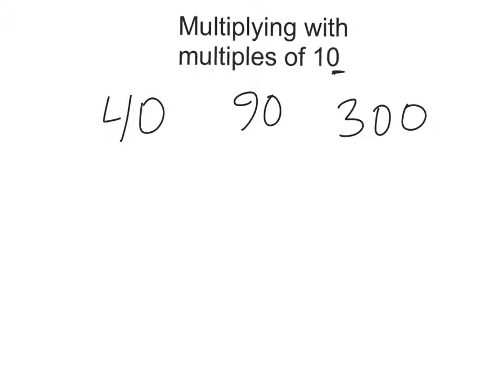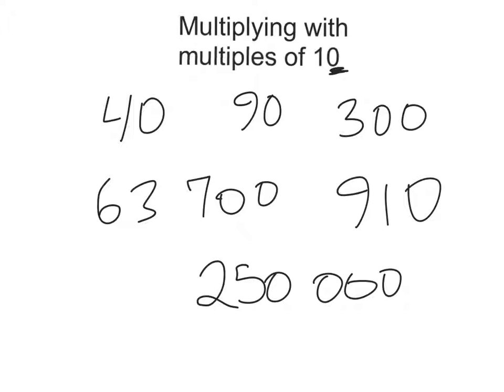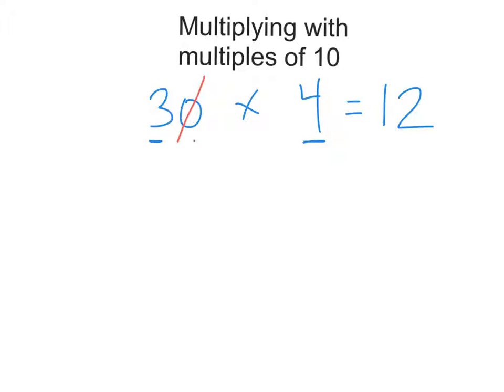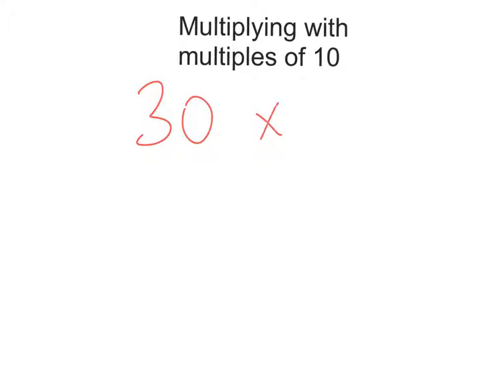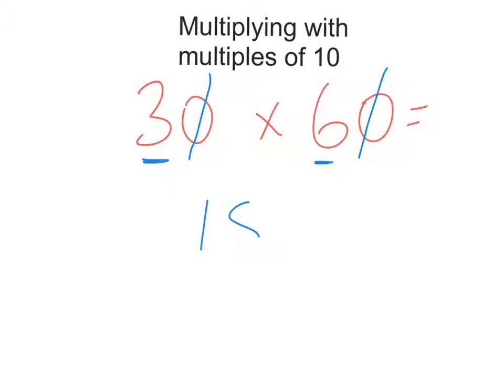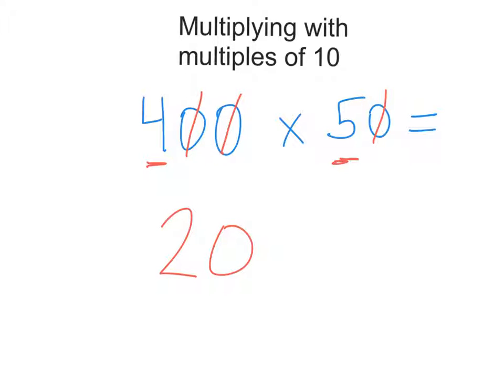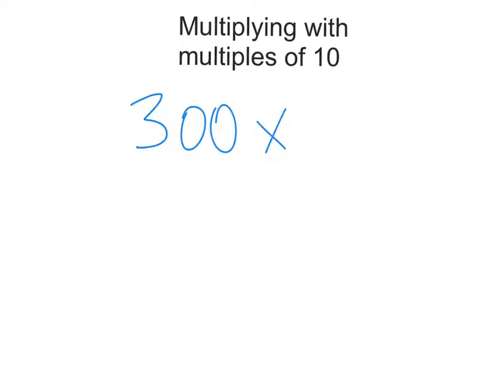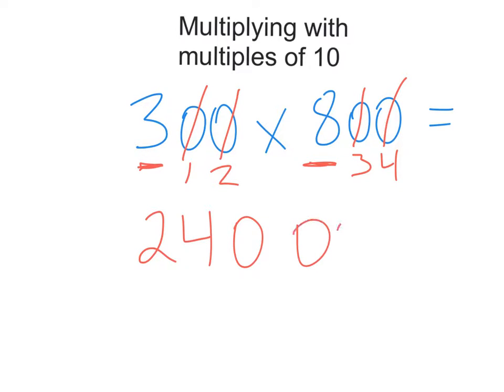Multiples of 10